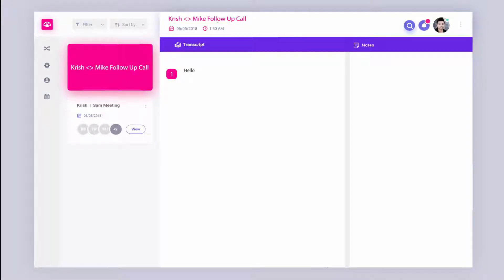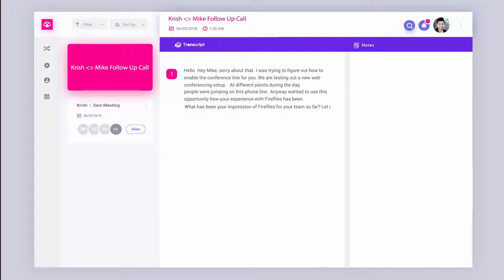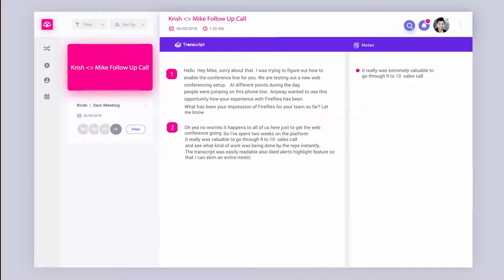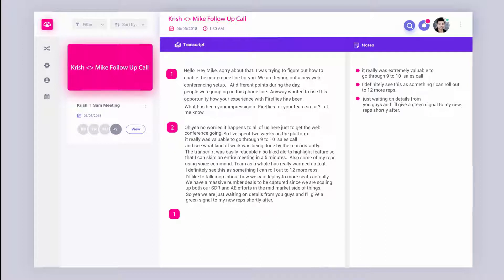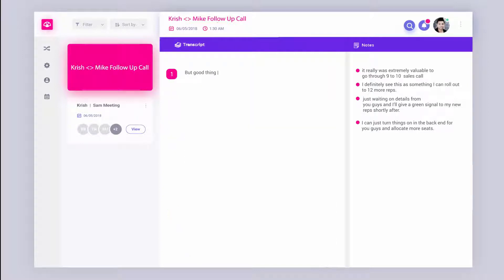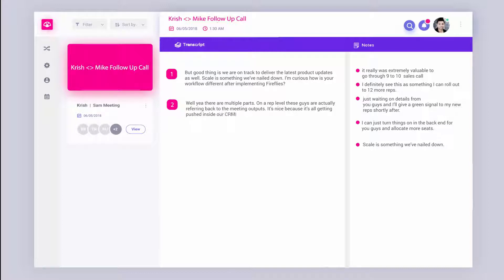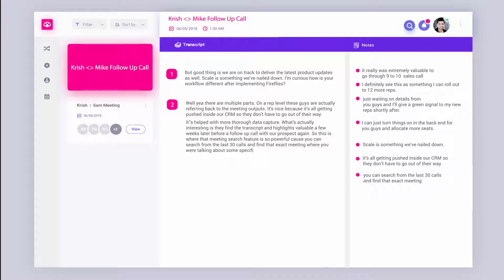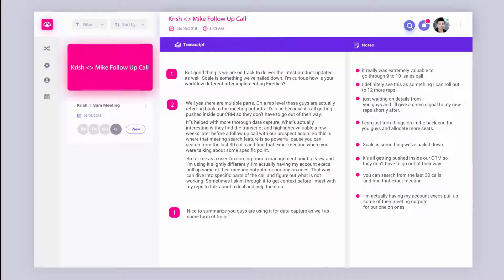Fireflies AI Note Taker (Real Time Demo)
Fireflies is an AI assistant that joins your meetings, transcribes your calls, and captures notes for your meetings.

Want to learn more or get started?